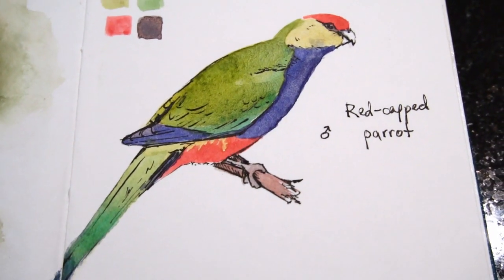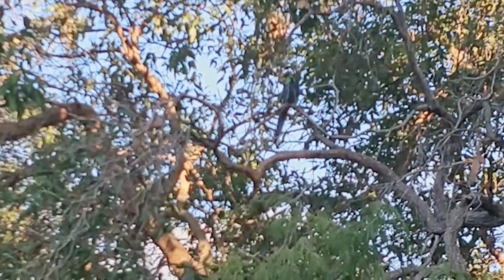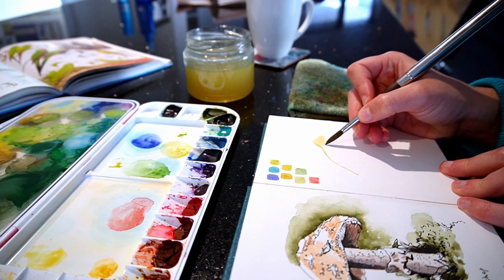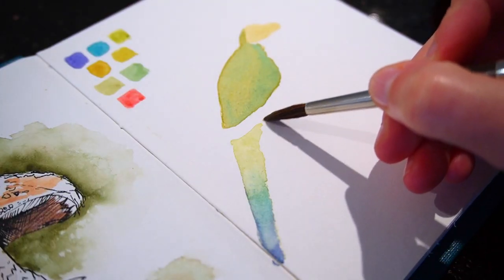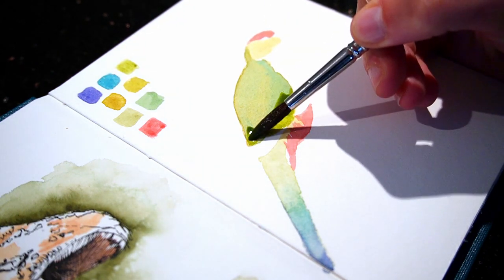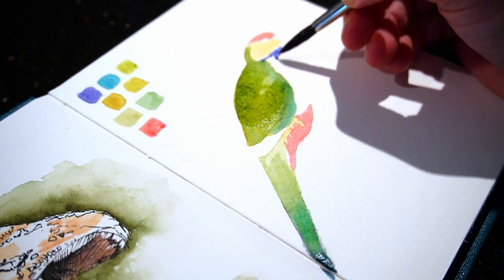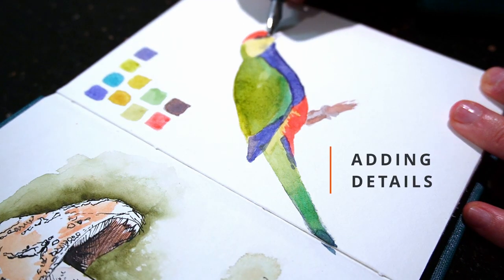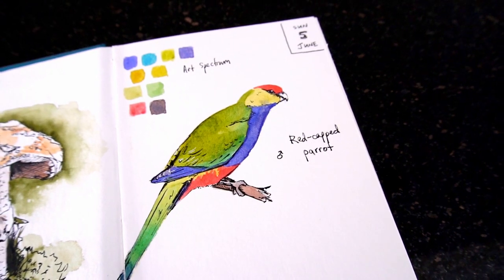Painting without lines?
Do you want to ‘see’ like an artist and not have to rely on using lines before you paint? In this tutorial I’ll explain how to paint a red-capped parrot with this easy and fun watercolour painting technique that will make you a better and faster artist.

⮞ Reference image from Field Guide to the Birds of Australia - 8th Edition by Ken Simpson & Nicolas Day

= TIMESTAMPS =
00:00 What is direct watercolour and why use it?
01:27 Why a red-capped parrot?
01:46 Separating colour shapes
02:15 First step
08:42 Additional layers
09:34 Final details